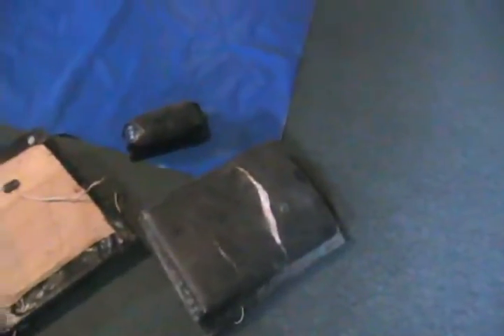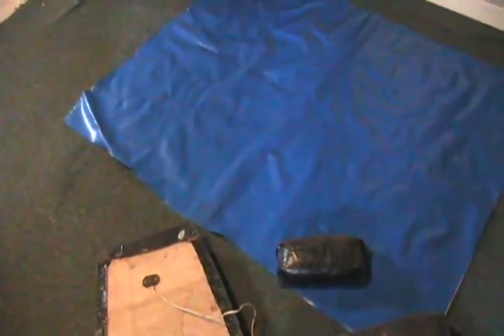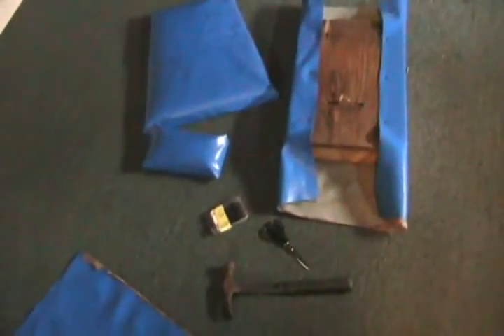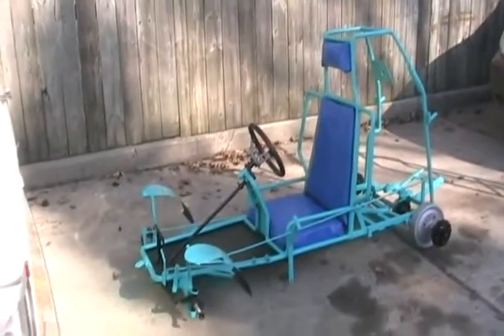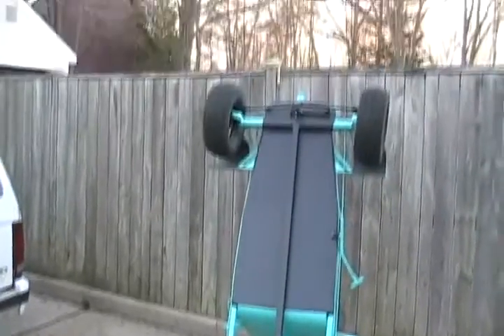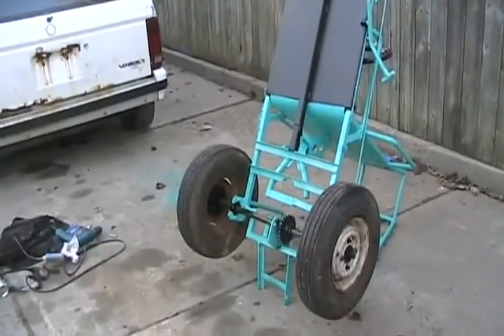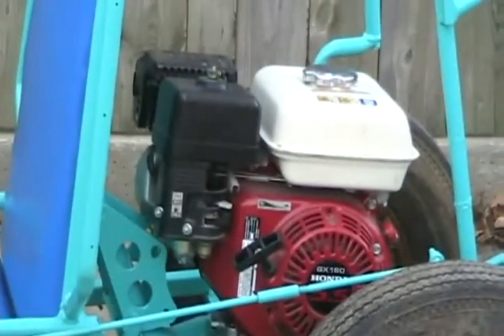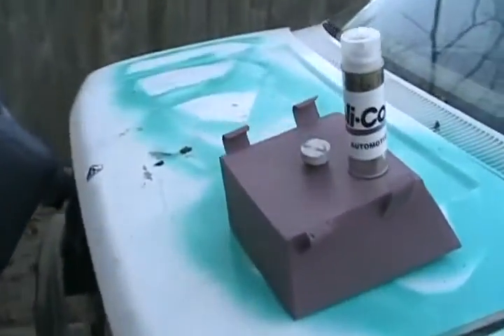#1278 Davidsfarm gokart update ready for re asssembly [Davidsfarm]